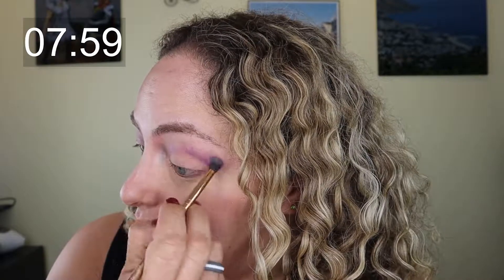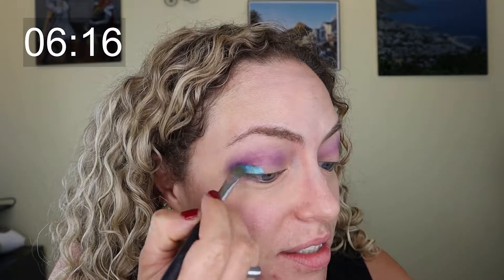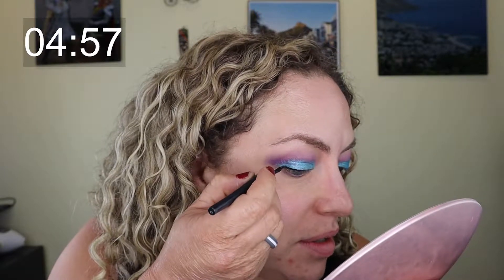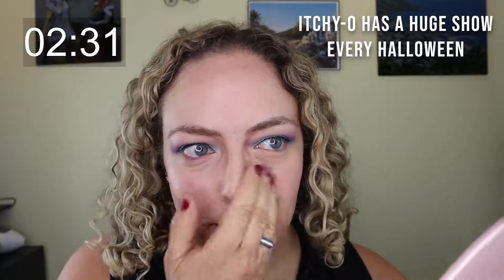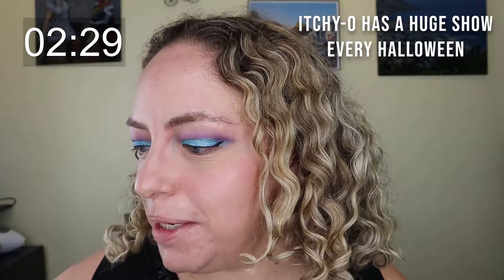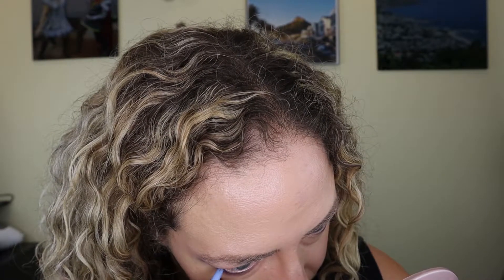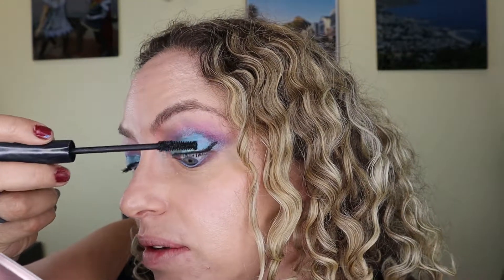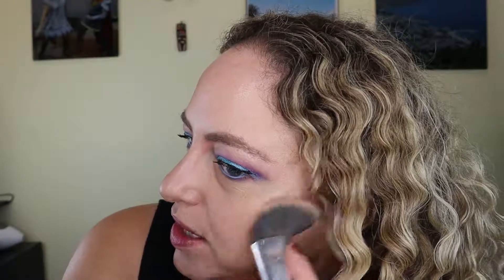(NO BRAND) *10 Min* Purple and Turquoise Look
I work at a normal office job and have to be professional, but I also love makeup, especially colorful, sparkly makeup.  It can be hard to make the time to create fun looks before work and have them look professional, so I wanted to share my experiences with you in real time!
This is a series in which I try to do fun eye makeup looks AS FAST AS POSSIBLE!
I know I kept saying Teal but this is actually more of a Turquoise and Purple look :)

I believe someone else may have started this but she was my inspiration.
The rules are as follows:

TAG RULES
1. Film a Makeup Tutorial or Get Ready With Me without mentioning the brand name of any product you use, or otherwise.
2. Try to not show any branding/logos on camera.
3. Share what you learned through this process!

In regards to what I learned.
I learned that I do enjoy being an informed, intentional consumer.  I want to continue creating videos that are non-brand focused and more about having fun, being creative, and not taking things too seriously.  Being an informed consumer to me means, being upfront when I think something is great or not so great, but not being driven by the desire to constantly consume.  For example, my favorite liquid eyeliner is a $2 liner.  I don't need to buy more, I don't need to look for anything else better.  It ain't broke, I ain't fixing it.  Additionally, I don't need to jump on every trend or have everything because it's new and shiny.  If there's something that I feel I don't have and I need or want, I can get it.  But wanting something just because it is new, packaged beautifully, or whatever, is not how I'd like to function.